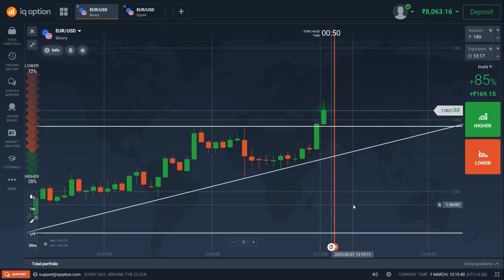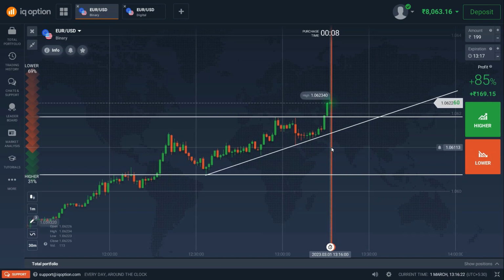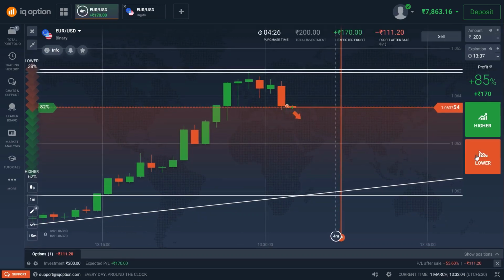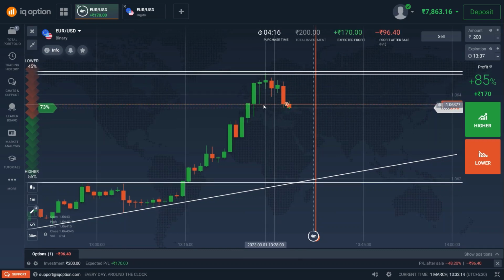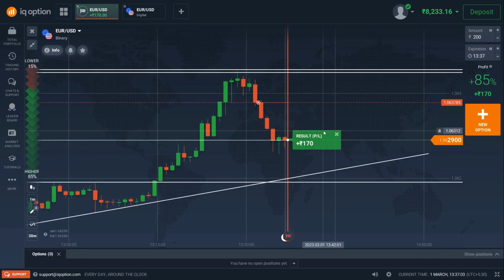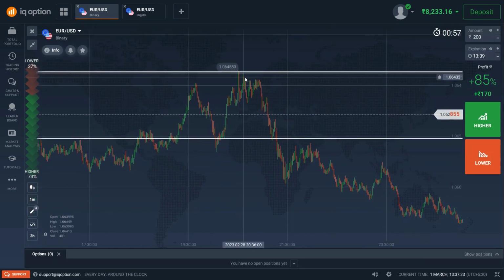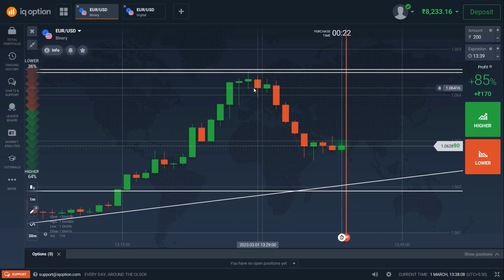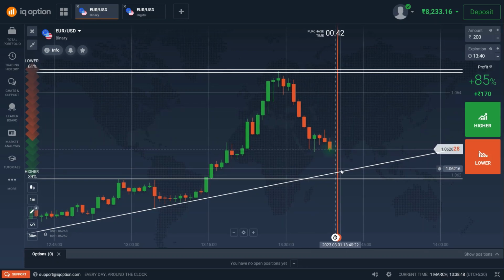Day 15 - 5 Minutes Binary Options Trading Strategy